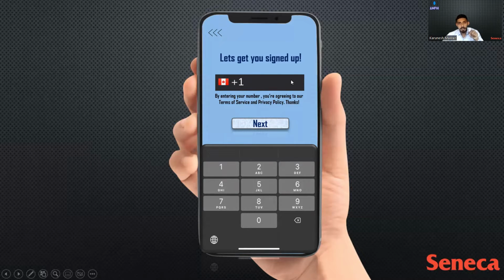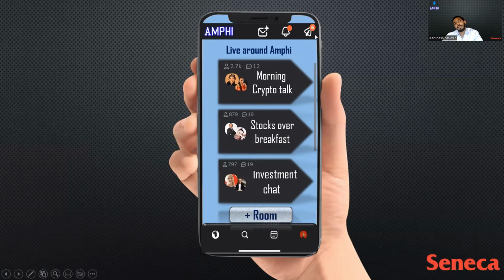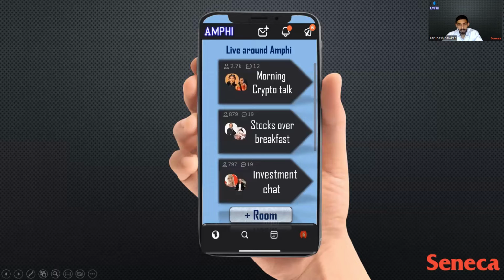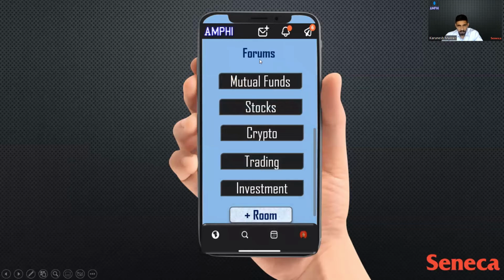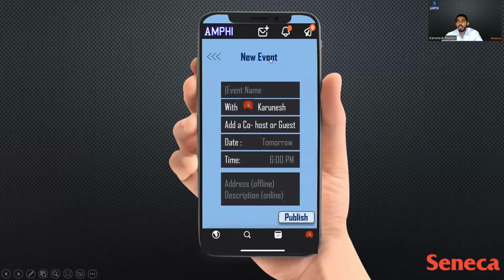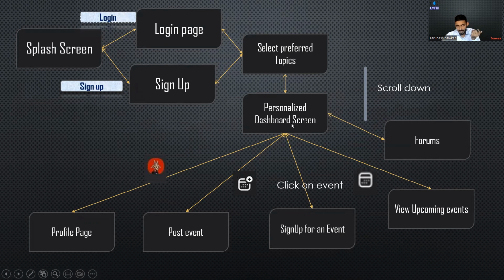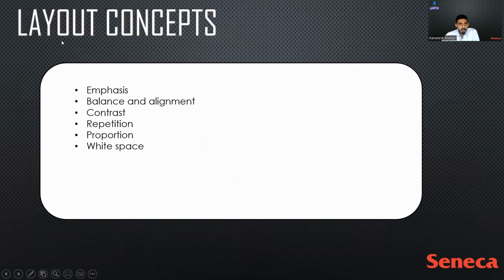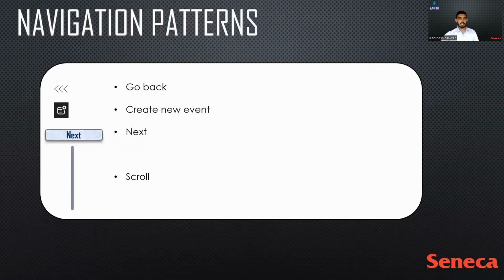FNT201 Individual Project Karunesh Makker_Fintech 22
Web and Mobile design for fintech
Wireframe of FInacial App
Submitted to Allan Yuen